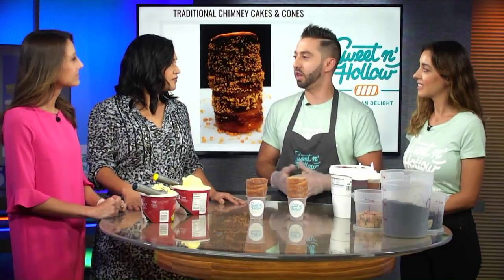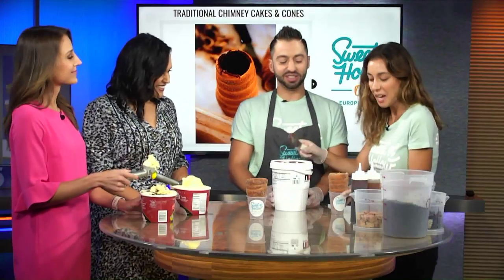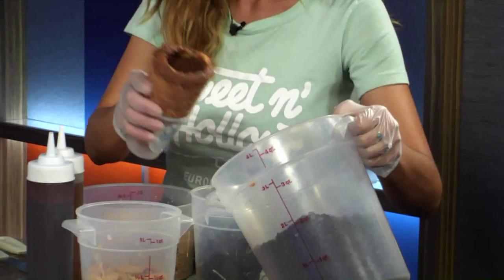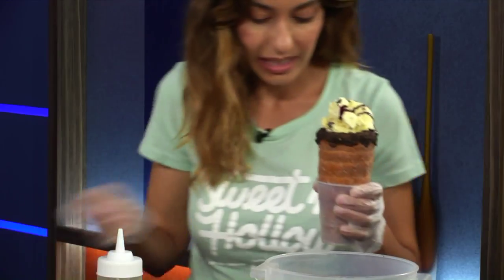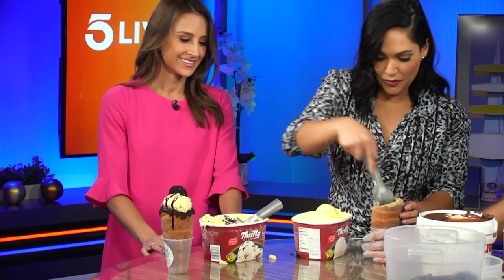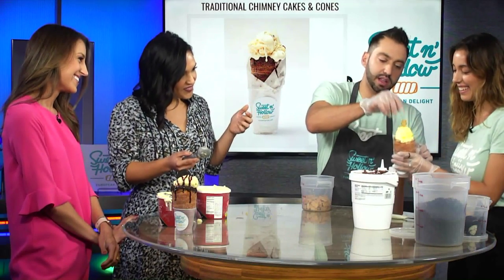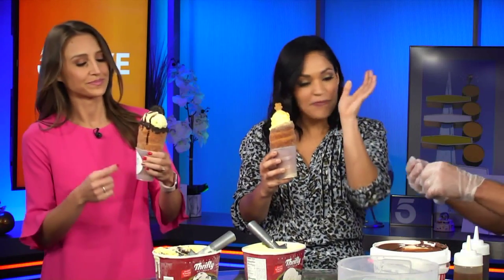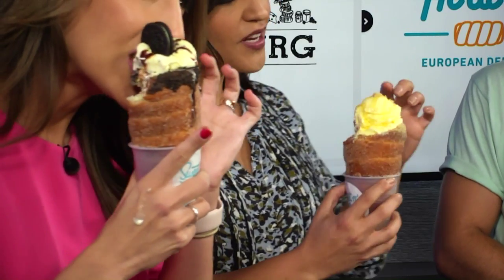Sweet n' Hollow Owners on Bringing Traditional Eastern European Treats to L.A. (Part 2)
The owners of Sweet n' Hollow, which offers treats at Smorgasburg L.A. every Sunday, talk about bringing traditional Eastern European desserts to Los Angeles with KTLA's 5 Live on Sept. 13, 2018. More info is at sweetnhollow.com.